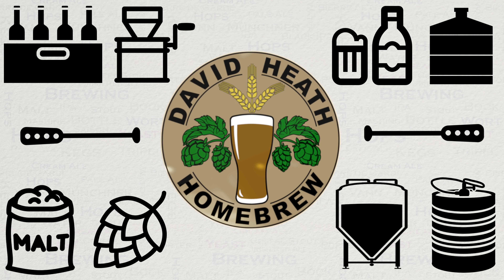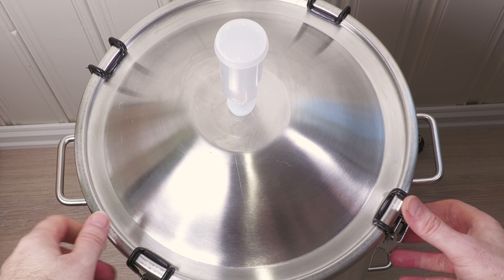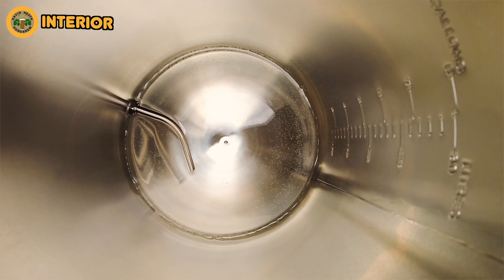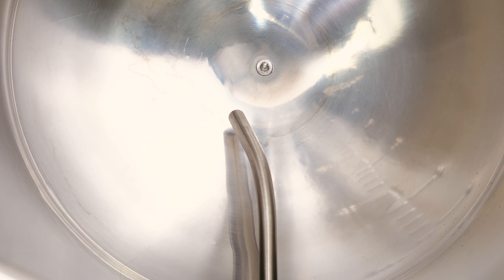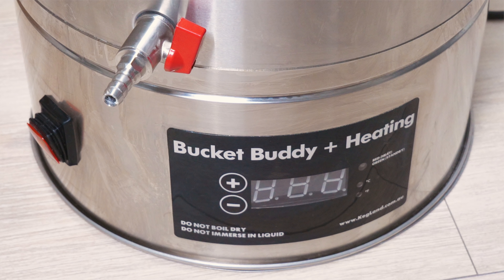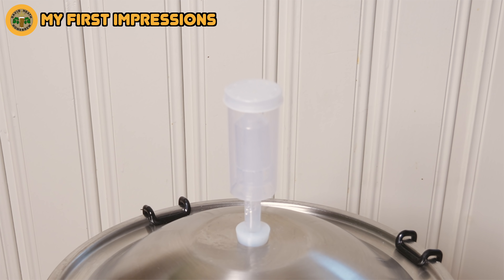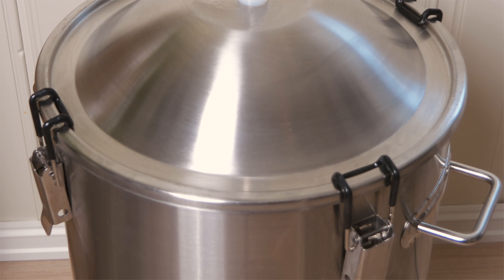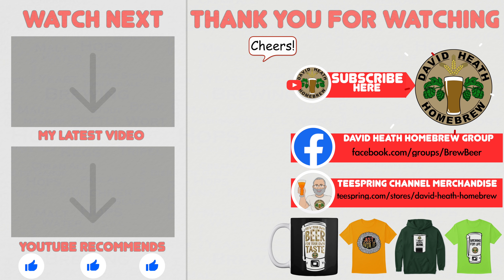Bucket Buddy Full Overview & First Impressions For Homebrewers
The Bucket Buddy is a budget 304 Stainless steel fermenter that offers homebrewers an easy use experience alongside useful features.
At this point this product is not released in all markets but this will certainly change in the coming weeks and months.
Channel links:-

Channel links:-

Channel links:-